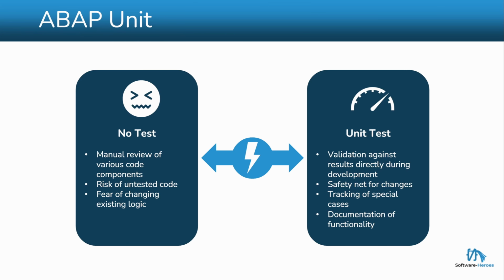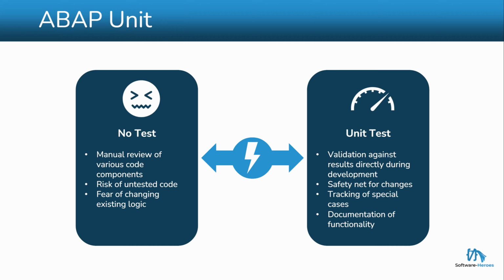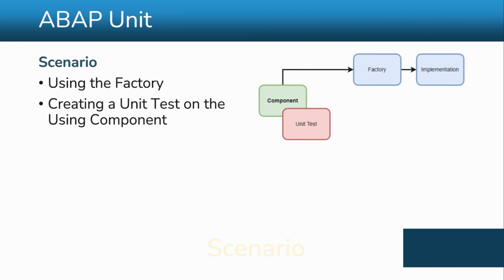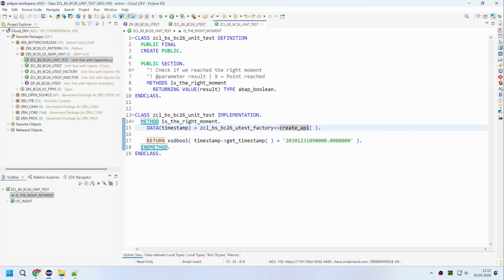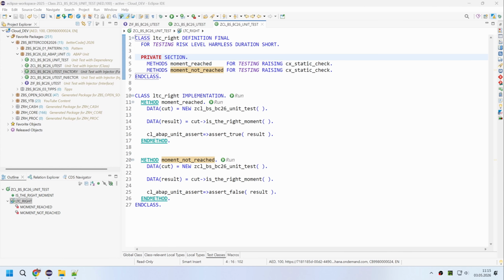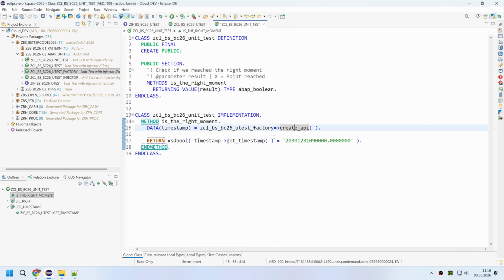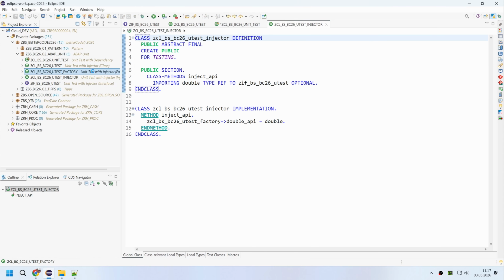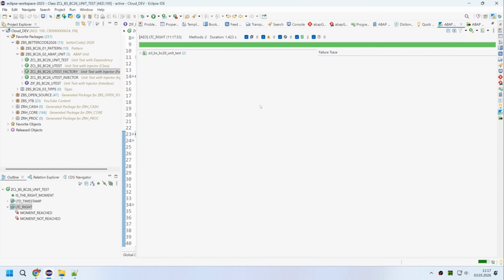Modern, solid and testable ABAP Code (Part 3)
The digital version of the betterCode presentation on modern and testable ABAP code. We'll look at software architecture and give tips for using ABAP Units.

Chapters:
0:00 - Intro
0:28 - ABAP Unit
3:26 - Measurements
5:25 - Scenario
7:47 - Injector
11:59 - Outlook
12:30 - Outro